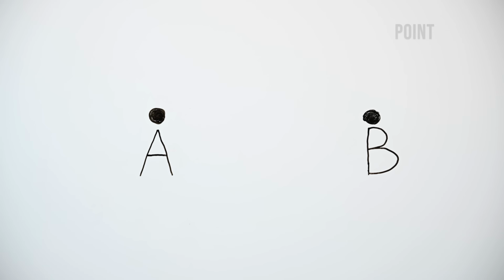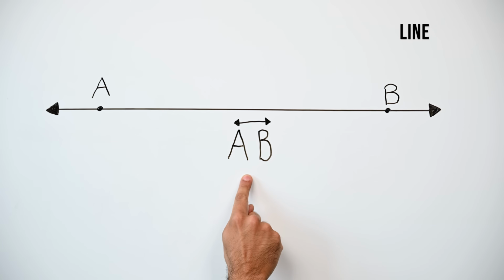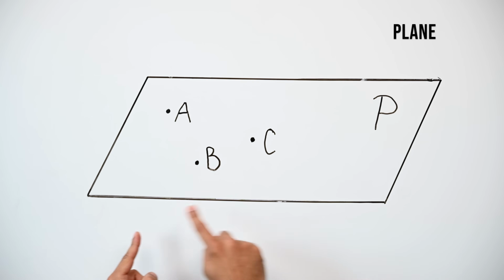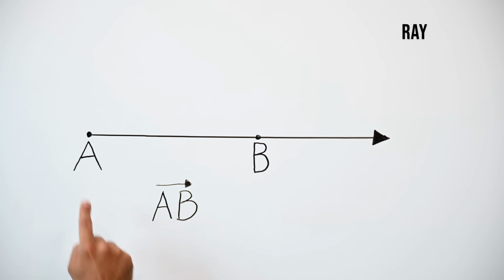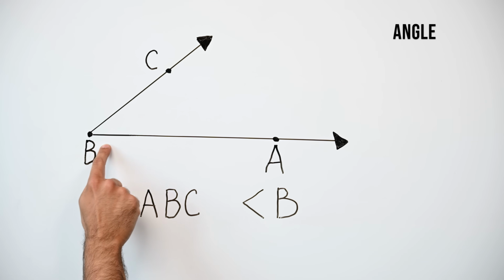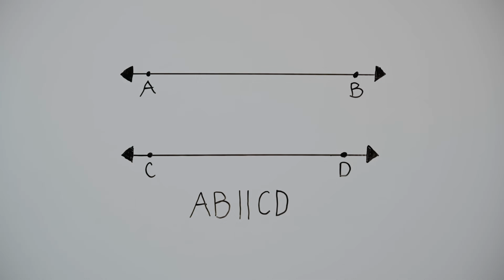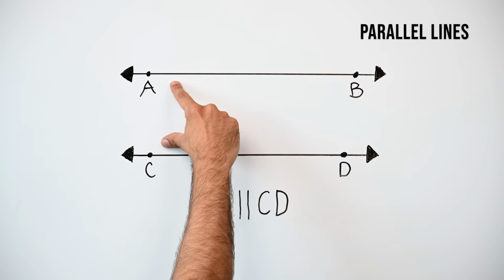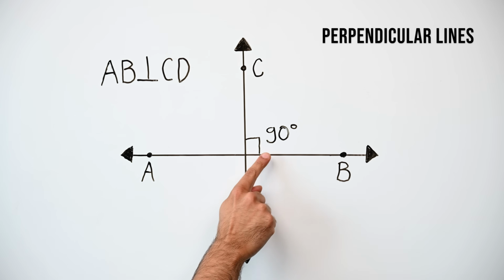Geometry Notation Explained: Points, Lines & Angles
Mathematics is more than just numbers—it’s about developing problem-solving skills, logical thinking, and applying concepts to real-life situations. With tutor Nikola, you’ll explore math in a clear, practical, and engaging way.
Knowledge is power-explore, calculate, and unlock your full potential!

If you enjoyed learning with Nikola, why not make it a regular journey? Join our global community of learners!

Education World Wide is a full-time online school offering programs for Grades 1-12. Based in Florida, USA, we are registered with the Florida Department of Education and open to students worldwide. Our flexible, self-paced learning model enables students to customize their education to fit their needs and schedules.